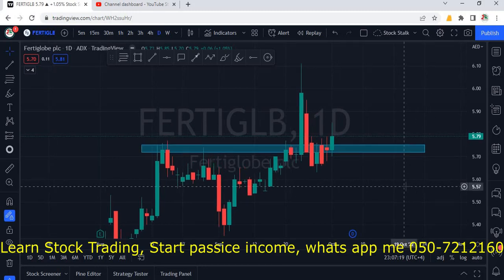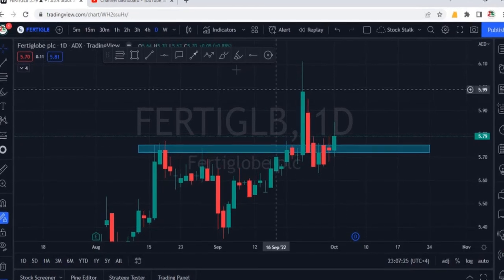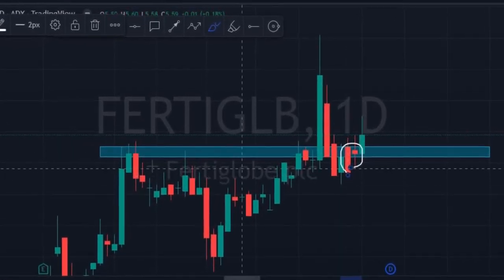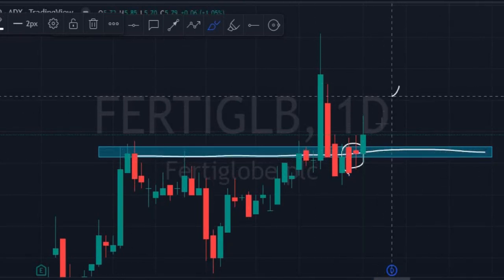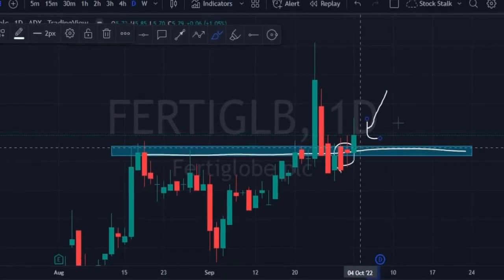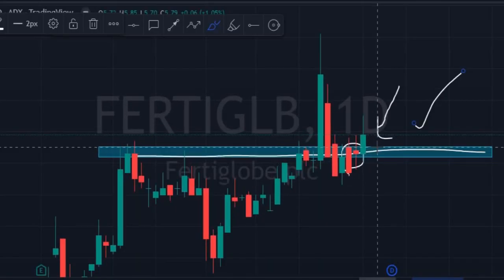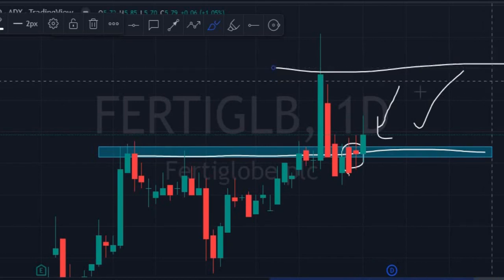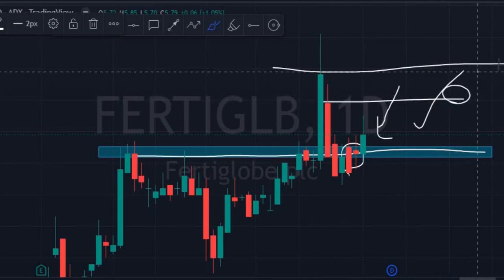Fertiglobe ↗️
🎬 To Trade and open account in Dubai Financial Market Check out this video.